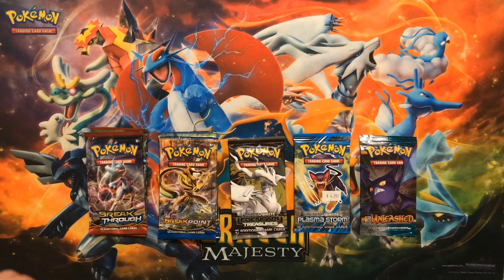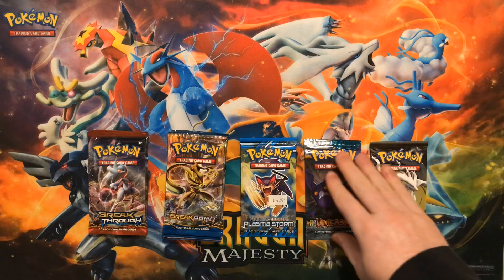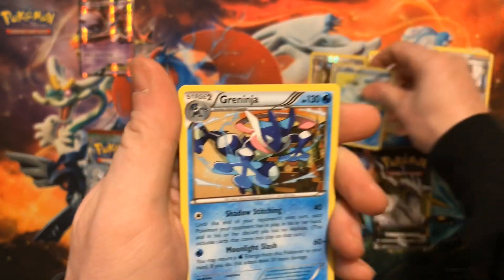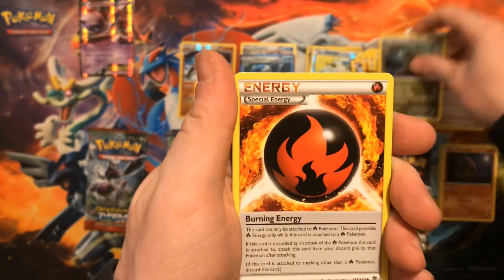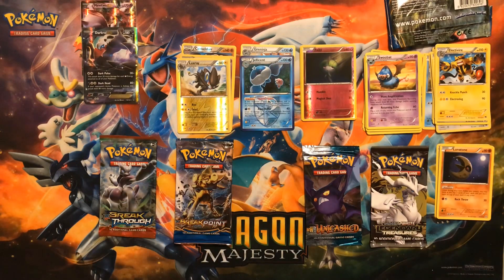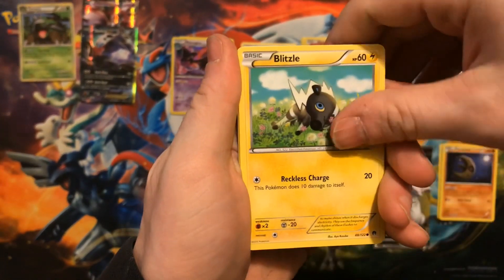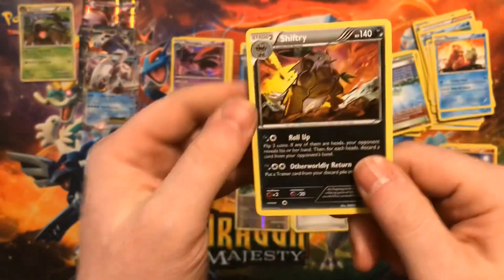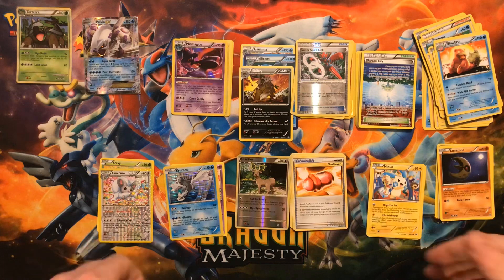Opening Vintage Booster Packs along with some BreakThrough and BreakPoint (Pokemon Cards)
Opening Vintage Booster Packs along with some BreakThrough and BreakPoint booster Packs.  Opening Legendary treasures, Plasma Storm and HGSS Unleashed Booster Packs as a final episode while our channel goes on a break.  We will be back at the Start of February to open a Team Up Booster Box